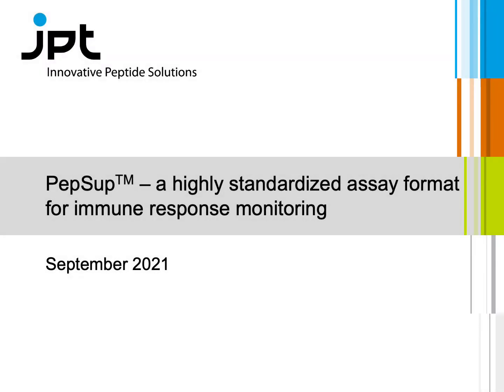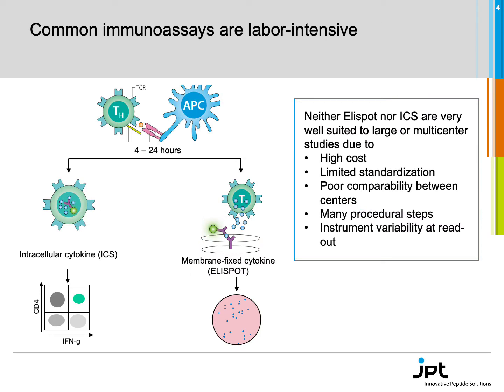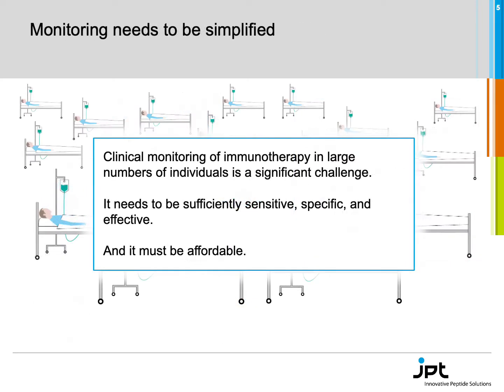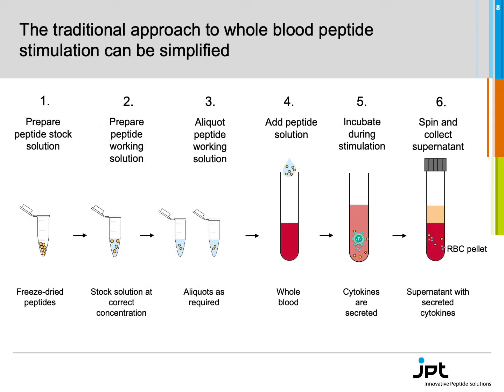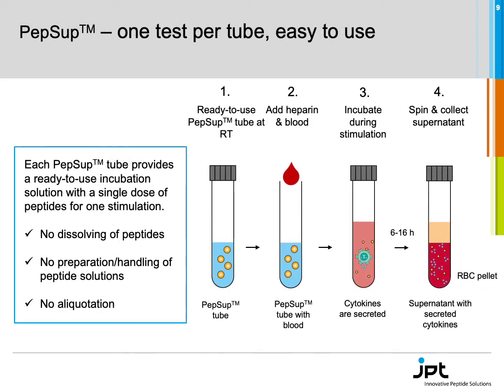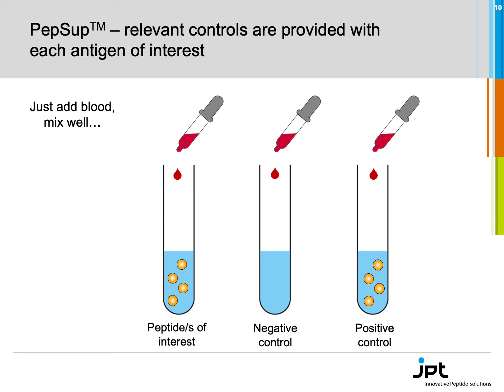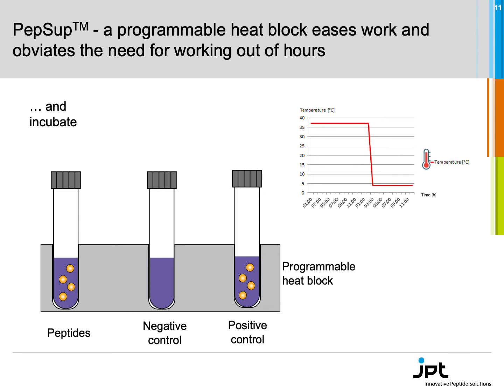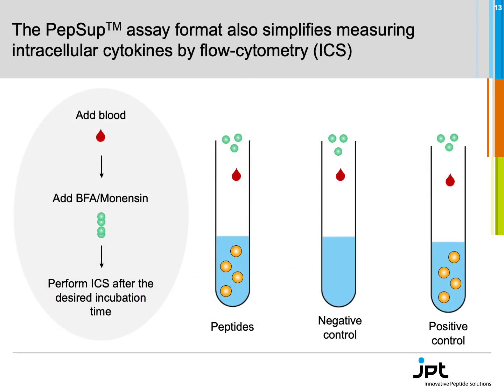PepSup - Standardize Immune Response Monitoring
PepSup is a highly standardized cell activiation assay format for immune response monitoring.